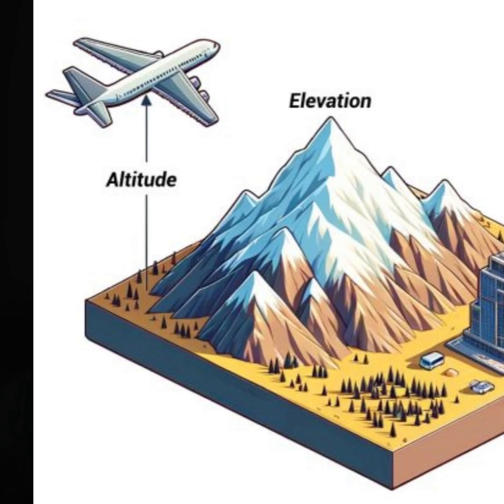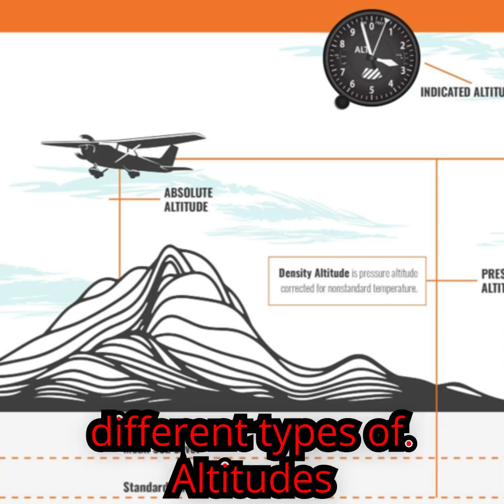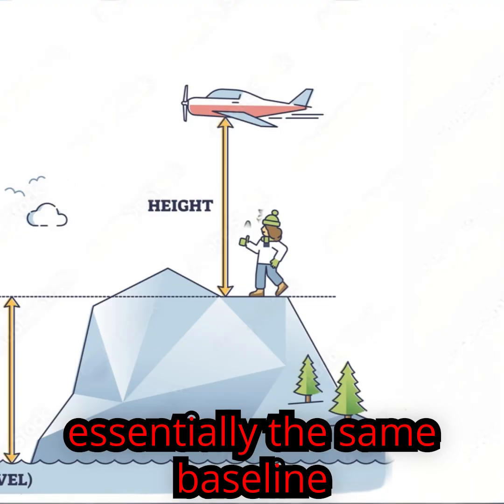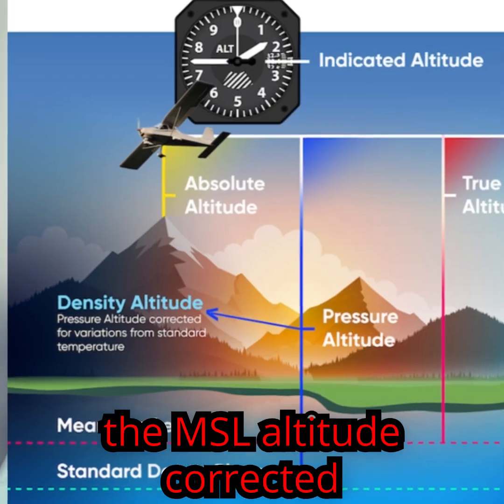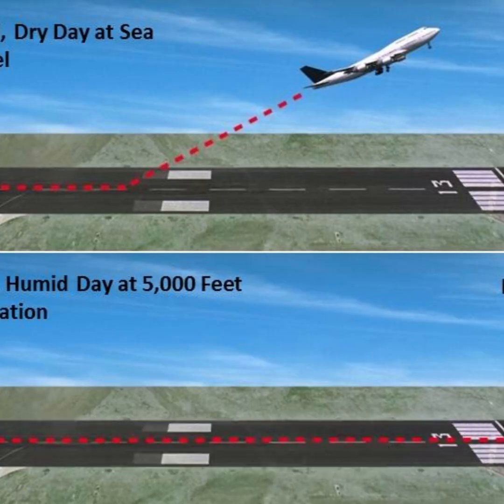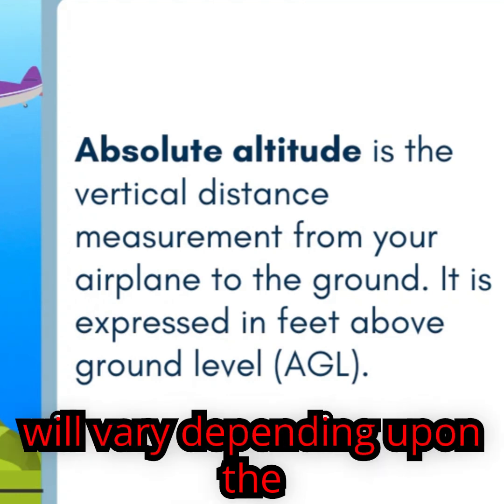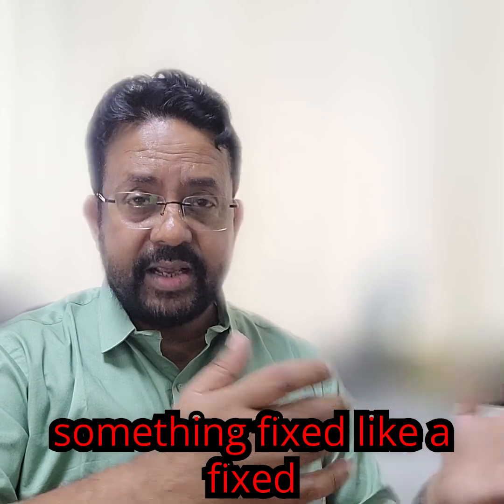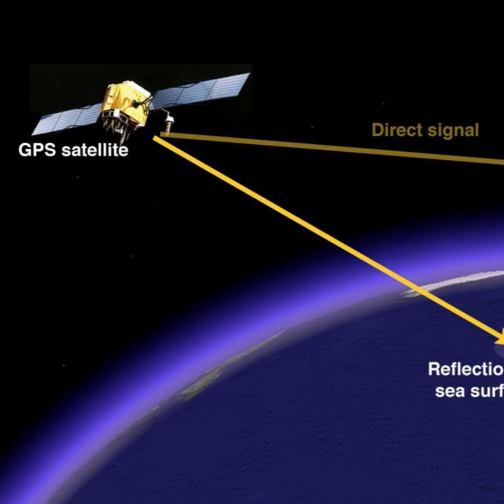What is Height, Altitude & Elevation?